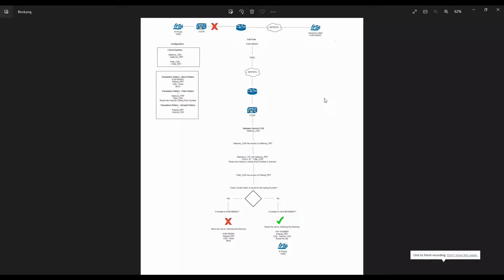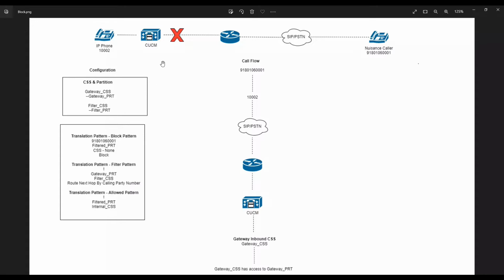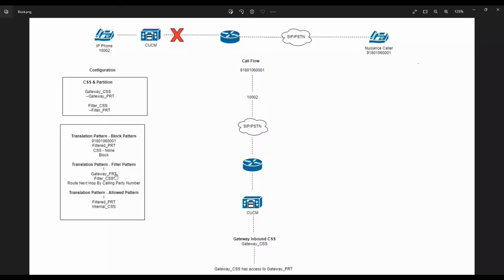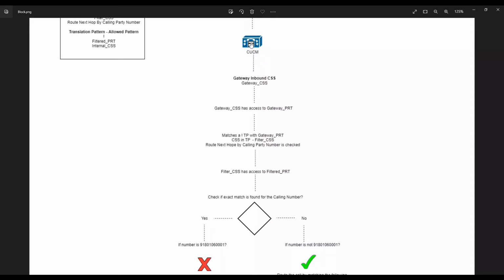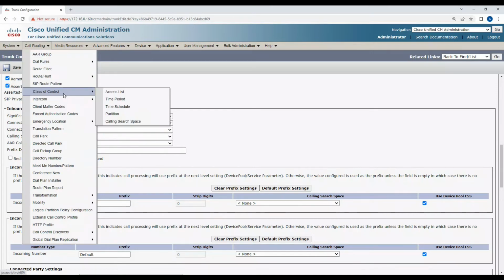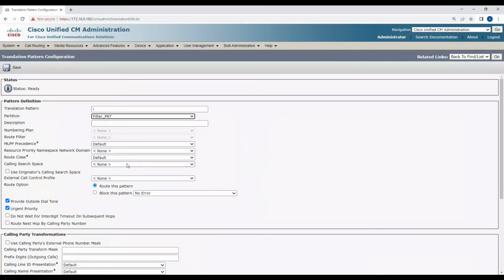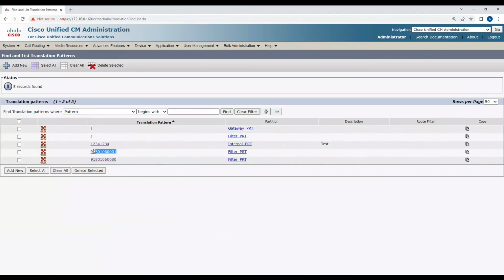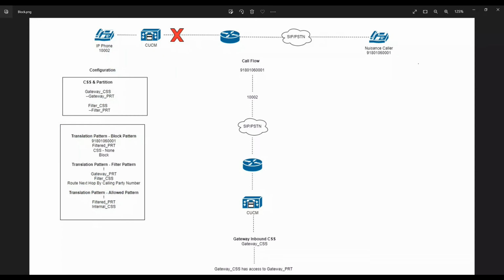Incoming Call Blocking on CUCM based on Caller ID / ANI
This video demonstrate how to block nuisance incoming calls on CUCM irrespective of what protocol you are using with Voice Gateway or CUBE. You can now block calls even though you are using protocol like MGCP, H.323 and SIP.  This uses "Route next hop by calling party number"

Call Blocking
H323
SIP
MGCP
MGCP Gateway
H323 Gateway
SIP Gateway
Incoming Call Block
Nuisance Call Blocking
Route next hop by calling party number
Block incoming calls
Block incoming Calls based on ANI
Cisco Call Blocking
Translation Rule Cisco
Translation Profile Cisco
Block incoming calls on CUBE
CUCM lab
VOIP Lab
Cisco
CUCM 12.5
Call Manager 12.5
CUCM 11.5
cucm licensing
Cisco UC
Cisco Unified Communications
Callmanager
Collaboration
call manager
cisco collaboration
CUCM
CMS
VOIP
Azure
Microsoft
SSO
SingleSignOn
SAML
LDAP
LDAPS
SecureLDAP
CUCMSecureLDAP
SIP
SIPIntegration
SIP Integration
softphone client
multiple softphone client
dial back
dialback
recording
ivr
ivrs
ivr recording
voice recording
audio recording
audio file format
uccx audio file format
unity connection audio file format
convert mp3 to wav
convert wav to wav
ccx script editor
uccx script editor
script editor
uccx automation
text to speech
tts
ms sql integration
sql
microsoft sql
database integration
911 call
emergency
emergency call
email alerting
911 alerting
911 email alerting
emergency call alert
email notification
911 email notification
SQL Database
Cisco Finesse
Agent
Contact Center Agent
Integration
UCCX integration with DB
UCCX integration with database.
Cisco Finesse Administration
Cisco Finesse Workflow